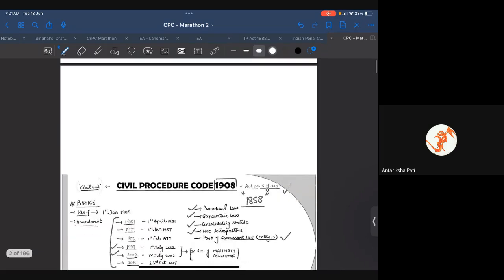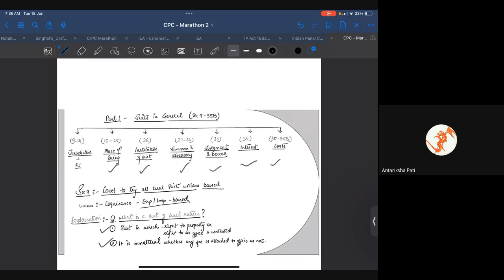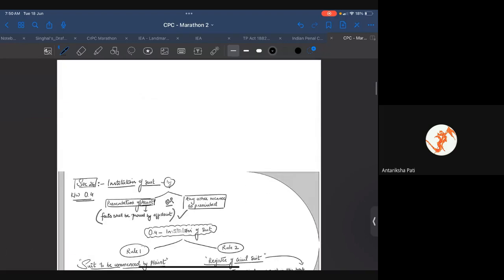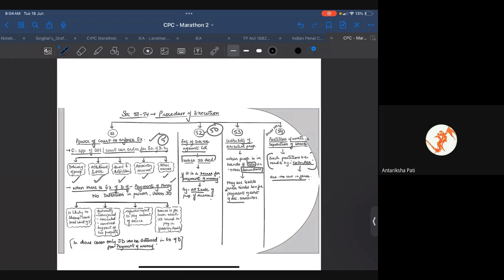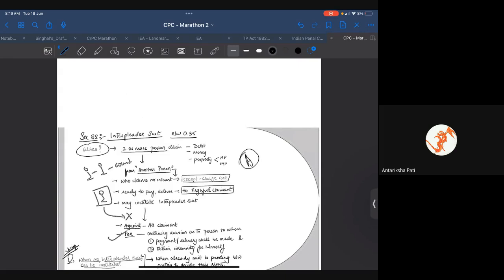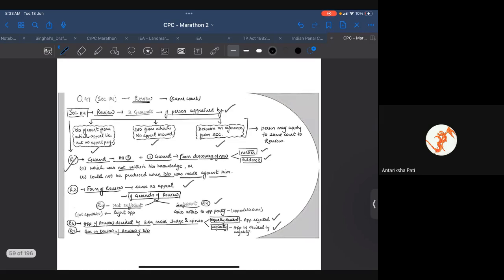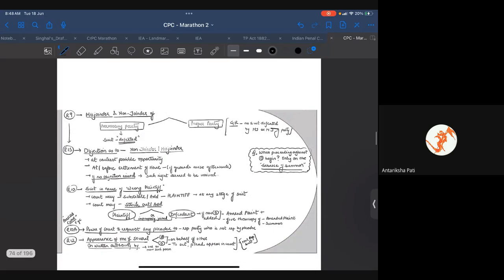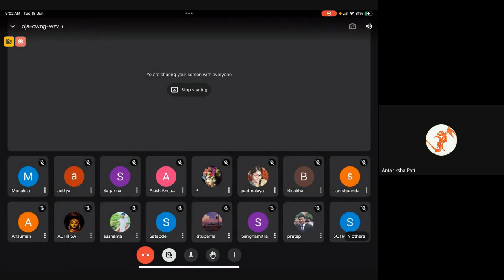Civil Procedure Code - Marathon - Part I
Lecture Series